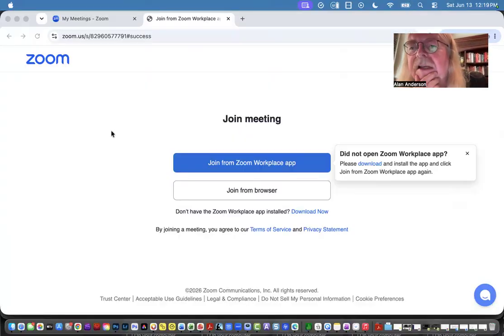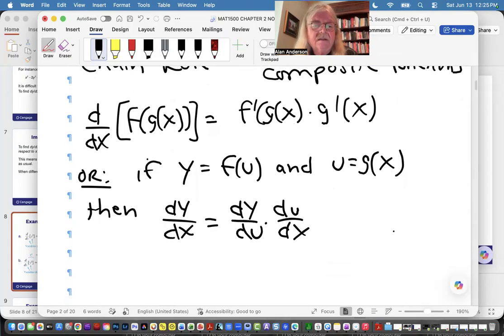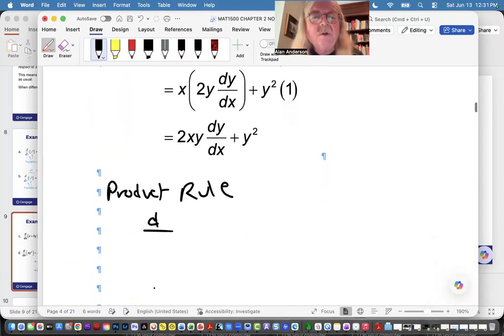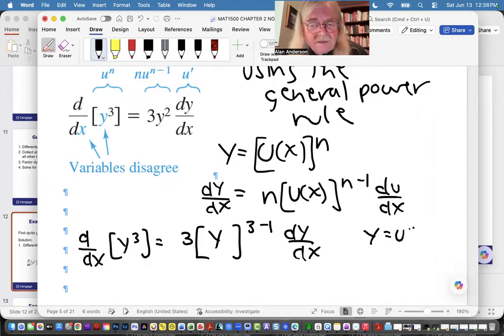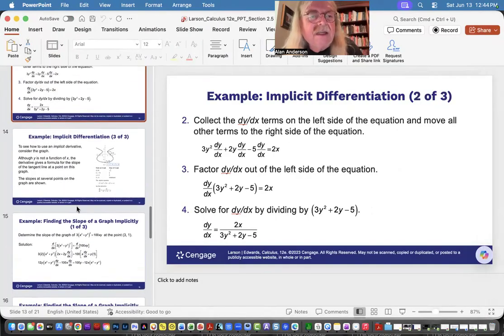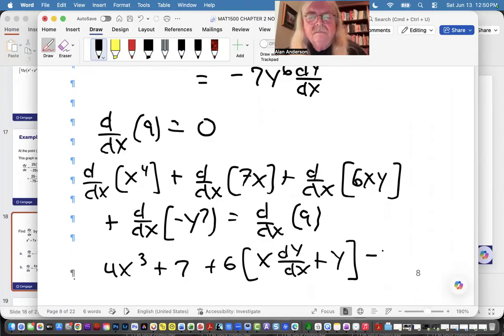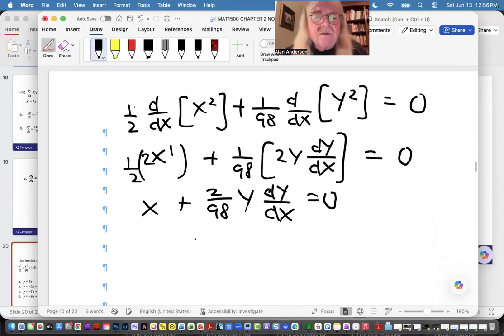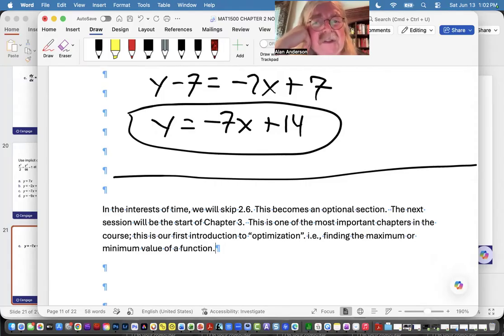MAT1500 Chapter 2 Part 5